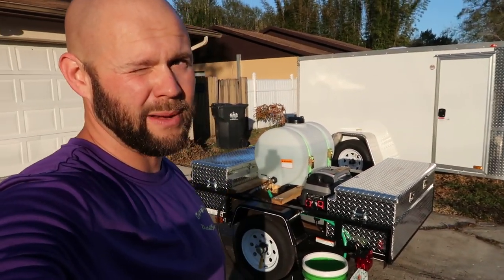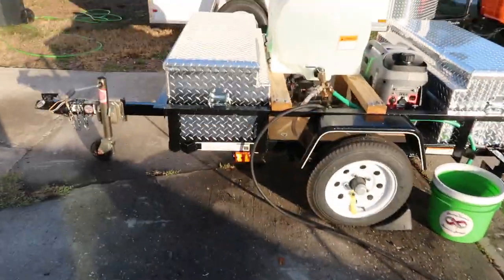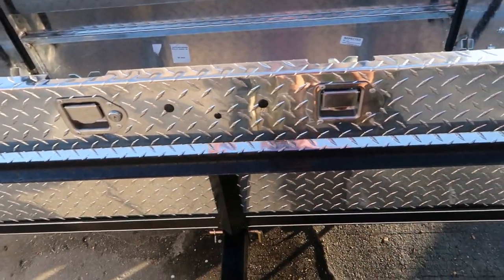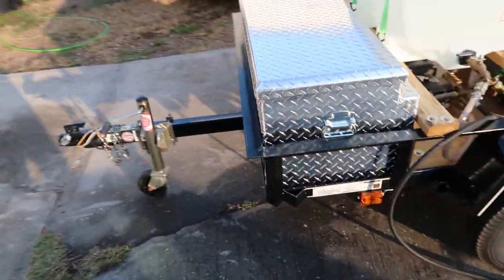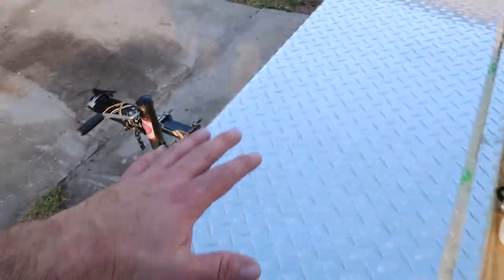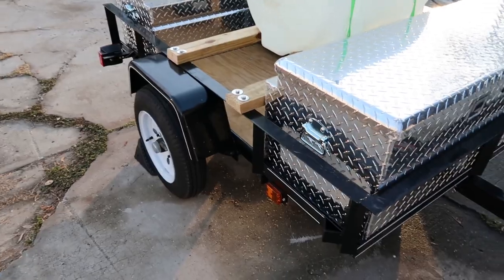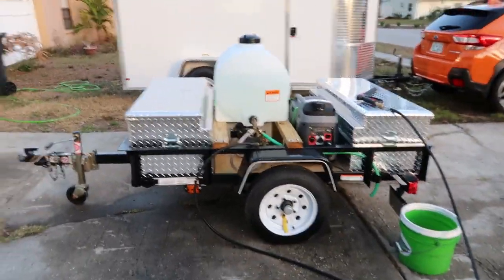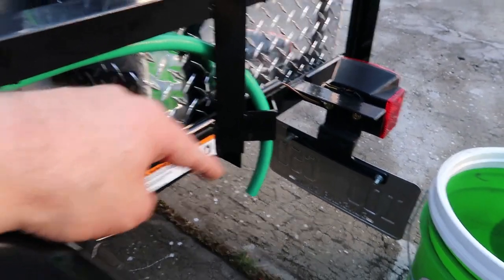NEW 2018 MOBILE DETAIL RIG - TRAILER - ECO RINSE MACHINE - FRANCHISING - MOBILE PRODUCT STORE -